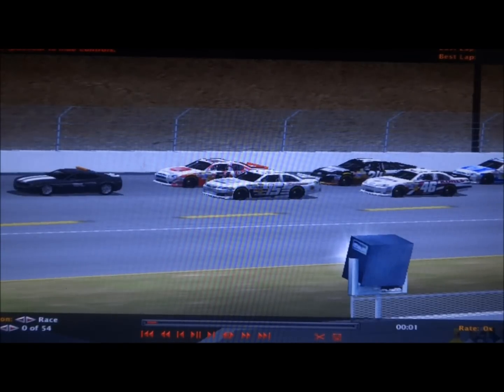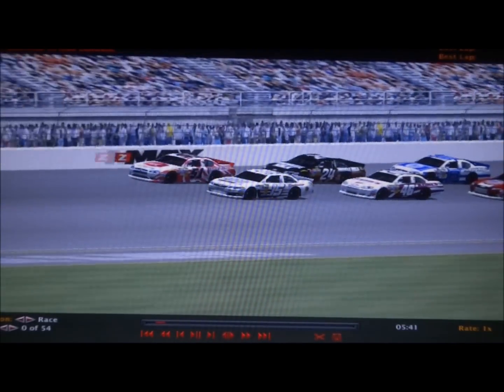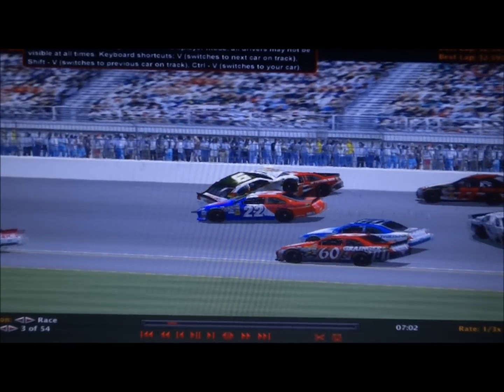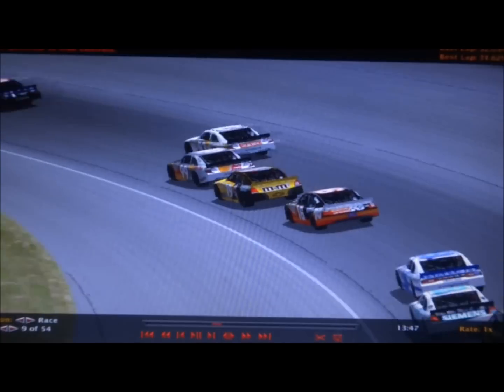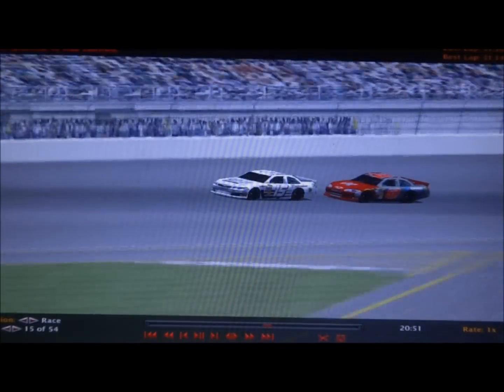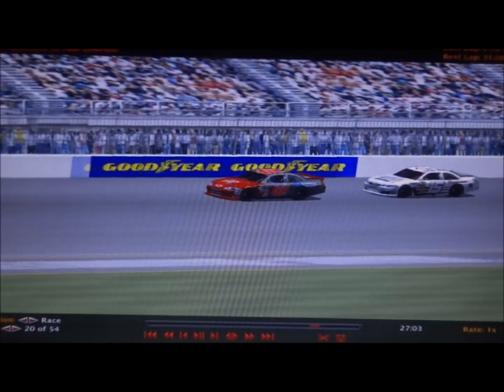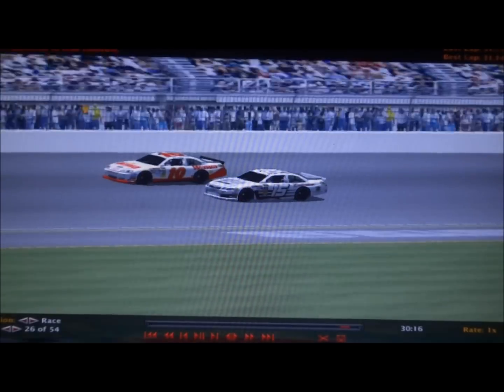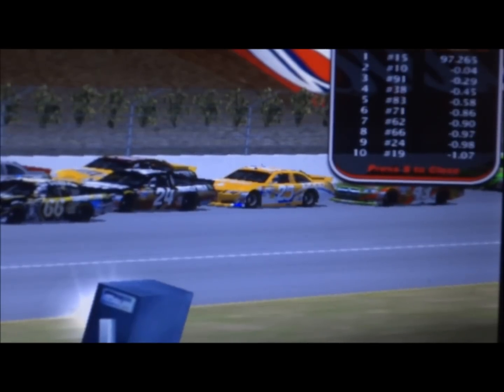//MFNSRA// HICS S4 Race 3 at Las Vegas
HE GON' PASS 'EM